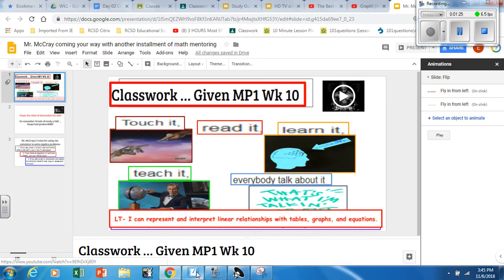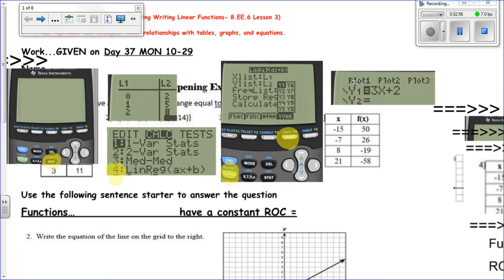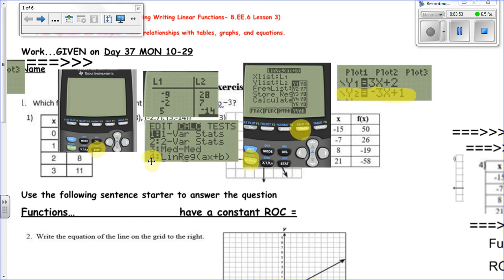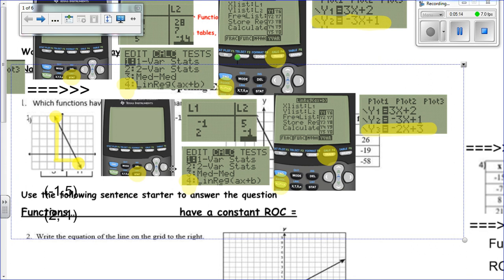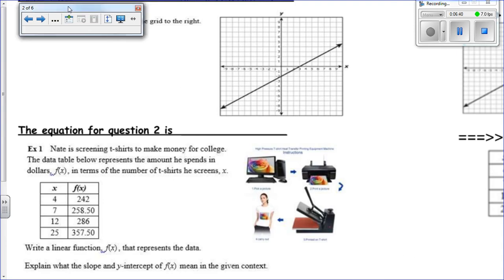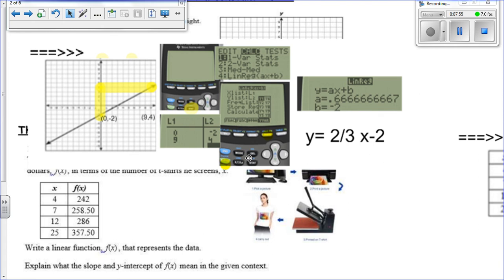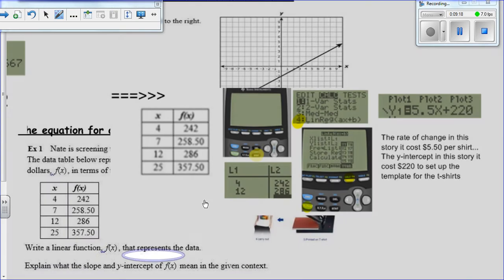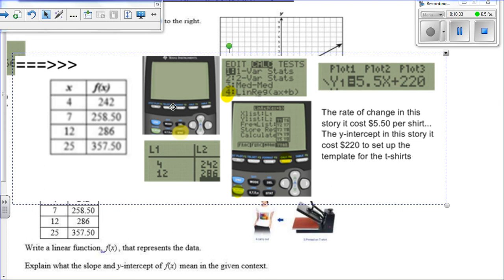How to interpret linear functions with tables, graphs, & equations... CW... MP1 Wk 10 part 1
Learning Target - I can represent & interpret linear relationships with tables, graphs & equations